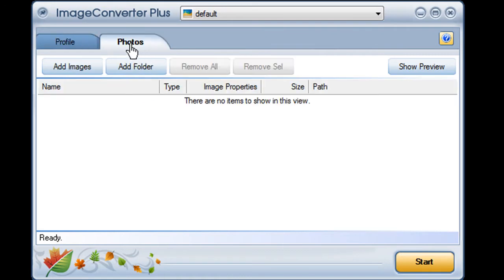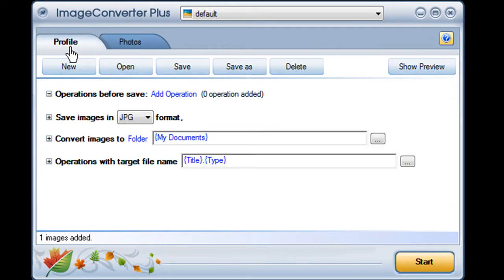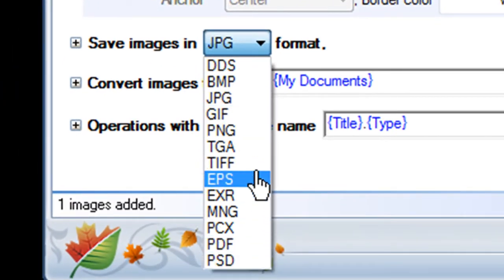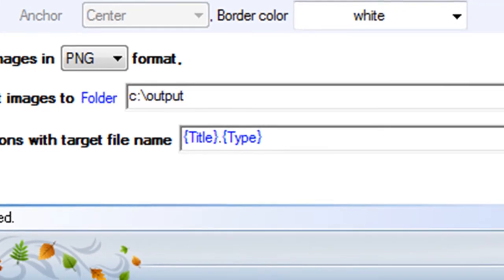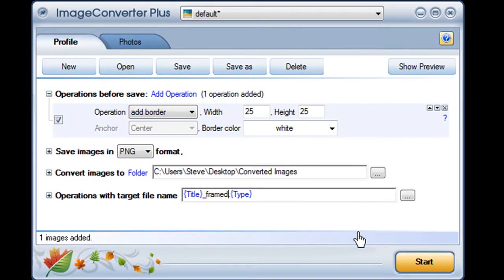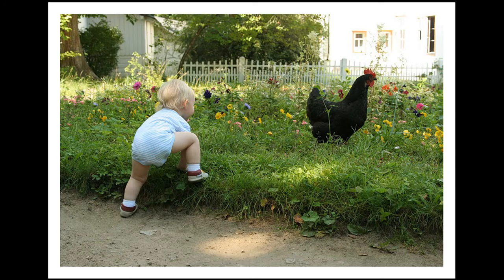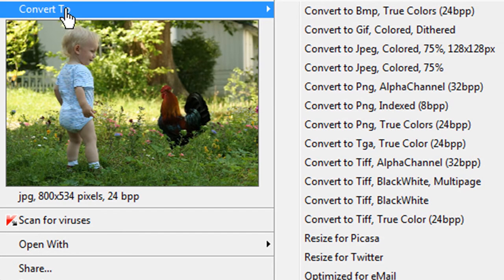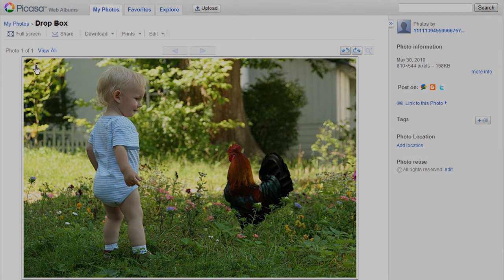Getting Started using ImageConverter Plus: Basic Interface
This video tutorial shows how to get started using ImageConverter Plus. Learn how to add images to the software, how to apply different conversion settings, how to name the resulting image files, and how to save them. More detailed information about the software interface is available on our

Once you install Image Converter Plus, there is a choice between working through the software interface and using the right-click menu. Whatever is more convenient, a list of existing image conversion profiles is always available. Each profile represents a whole group of image conversion settings that you can use all at once.

Use the existing profiles, or introduce changes to them if necessary. You can change any profile settings (resize parameters, color depth, etc), and you can add more operations if necessary (rotate, crop, etc.). You can even create new profiles for your own specific needs!

Enter a file name for your converted images. Make use of the existing macros -- keep the original file name, add a file type, or choose other settings. You will always know which is the original file, and which is converted

You can then make a decision on where to save the resulting image files. You can save the converted images to the folder on your hard drive, upload them to the FTP server, send them by email, or even share them on a Picasa web album

ImageConverter Plus converts, resizes and saves your images in the background. It applies your operations to images, converts them to the file formats of your choice, sends them to your destination, and gives them a file name you selected.